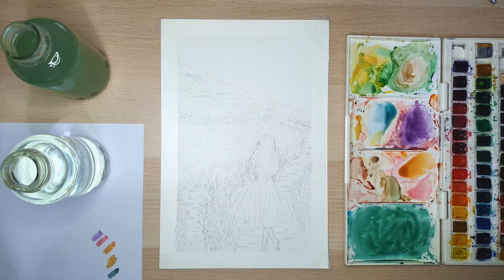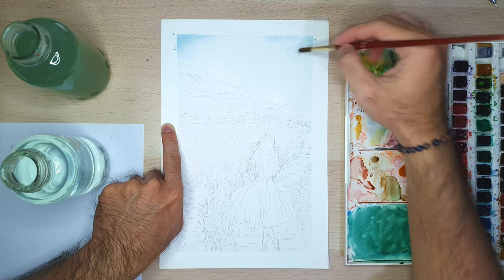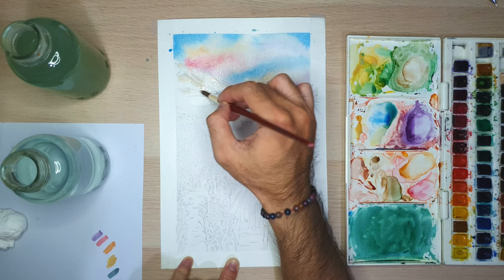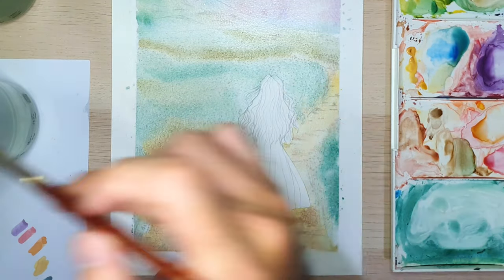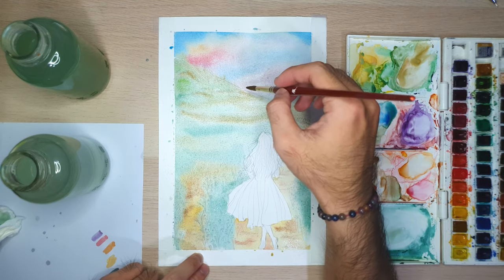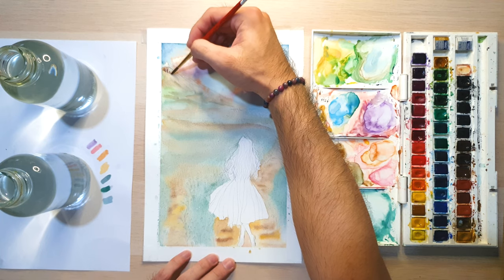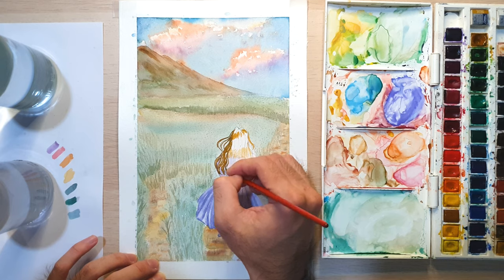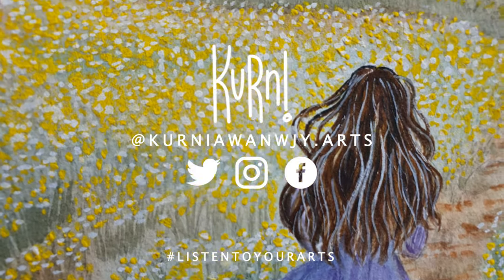How To | Watercolor Introduction for Beginner Part 2 (Tutorial) Melukis Ilustrasi dengan Cat Air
Hi Everyone! This is my 2nd part of Watercolor Introduction for Beginner I will do the DEMO of how to use the Watercolour Technique that you have learnt from the Part 1. If you haven't watched it yet, I recommend you to watch the part 1so you have the better understanding about the basic watercolor technique. In this demo, you can paint along by creating the same artwork as mine (by pause the video for a while and draw the pencil lining in your own watercolor paper) or you can create your own with the same element of mine (sky, mountain and flower field or you can also add a person in your painting).
I hope through this demo you can learn when is the best to use each technique while painting with watercolor.

Hai Semuanya! ini merupakan video kedua saya mengenai Belajar melukis dengan Cat Air. Saya akan memberikan demo tentang bagaimana menggunakan teknik cat air yang sudah saya ajarkan di video pertama, jadi kalian akan mengerti tentang pengaplikasian teknik dasar cat air. Di demo ini, kalian dapat menggambar bersama saya dengan membuat karya seperti yang saya pakai pada video ini (kalian dapat mempause video untuk membuat gambar pensilnya di kertas cat air kalian) atau kalian dapat membuat karya kalian sendiri yang memiliki elemen yang sama dengan karya yang saya pakai digambar ini (ada langit, gunung, dan padang bunga dan juga kalian dapat menambahkan figur orang pada gambar kalian).

Semoga melalui video demo ini, kalian dapat belajar pengaplikasian teknik dasar cat air untuk membuat sebuah karya cat air.

1. Winsor & Newton's Cotman Watercolours Half Pan Studio Set
2. Arto by CAMPAP Cotton 300 gsm Watercolour Painting Paper (Cold Press)
3. Raphael Brush
4. Winsor & Newton's Sceptre Gold II